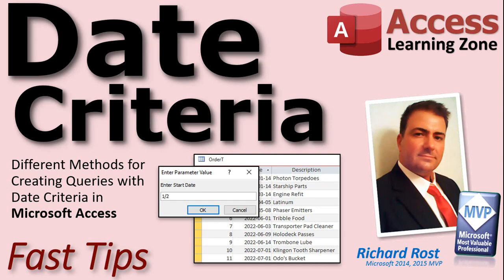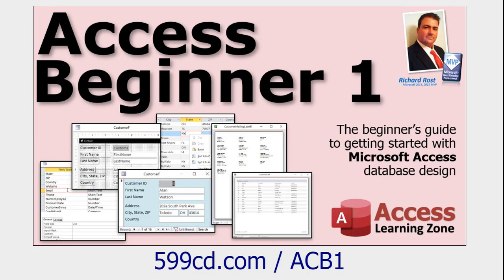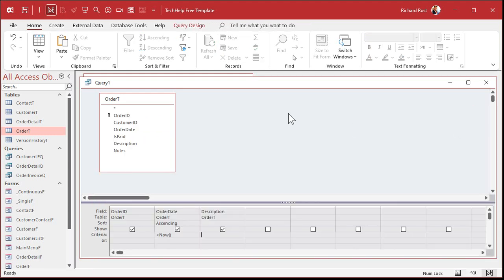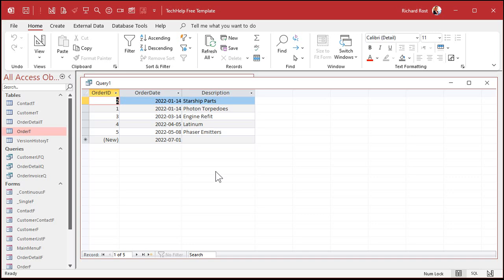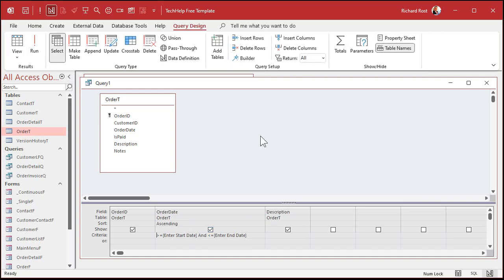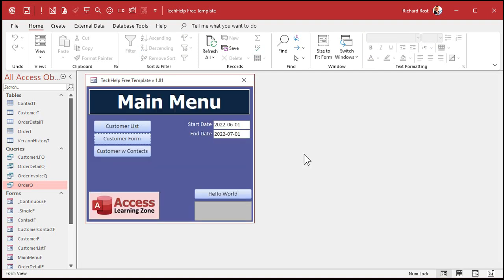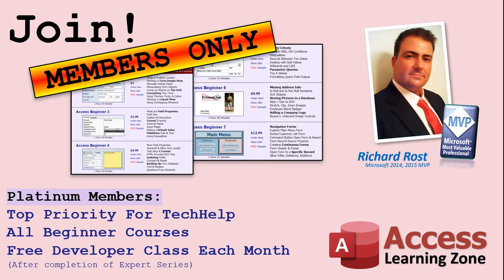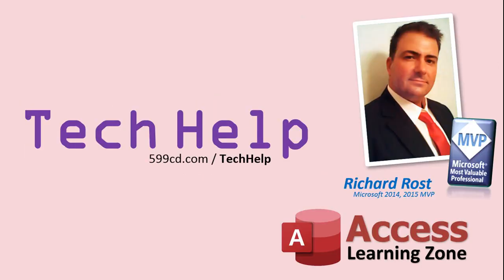Create a Query Showing Records Between Two Dates in Microsoft Access. Properly Using Date Criteria.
One of the most frequently asked questions I get is, "how do I create a query to get records between two dates." There are a lot of different methods you can use. Whichever one is best depends on the situation and your level of Access knowledge. I've got a ton of other videos on this subject, and I'll give you some links to them at the end, but consider this video a summary lesson where I'm going to walk you through many of the different ways you can get records between two dates. Plus, I'm sick of having to remember which of my other videos to recommend to people, so watch this one and then you can choose yourself which additional videos to watch. OK, here we go.

TOPICS COVERED:
Before or after a specific date
Before or after today's date
Date() and Now() functions
Within the last 30 days
In the next 30 days
Between two dates (be care with times)
Parameter queries
Getting criteria from an open form